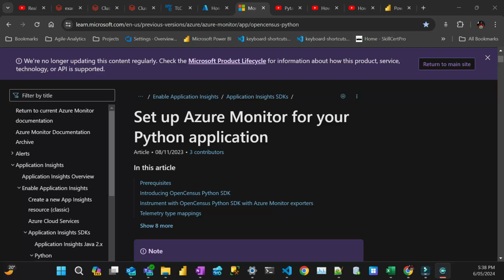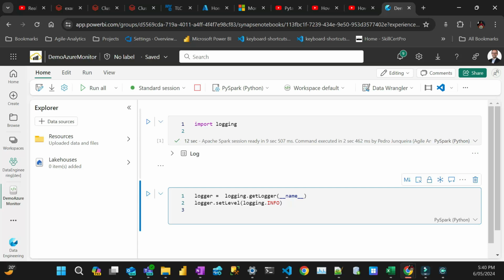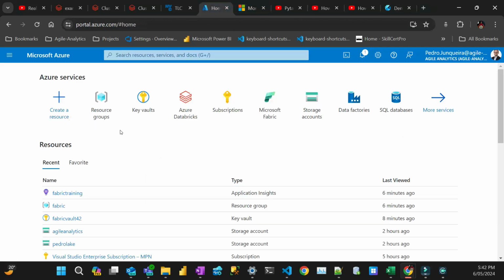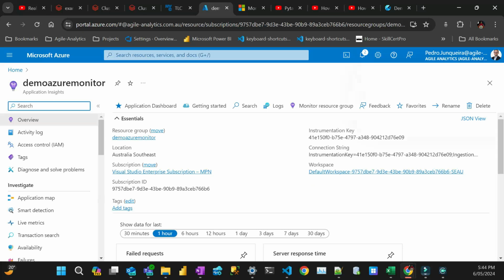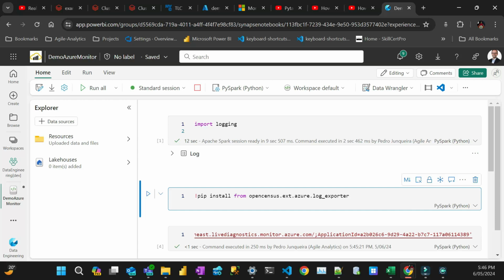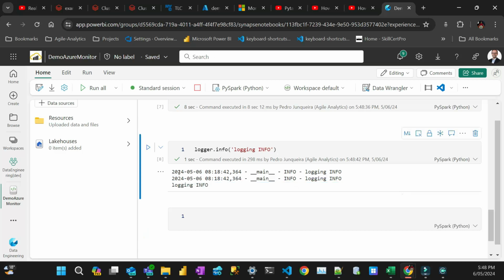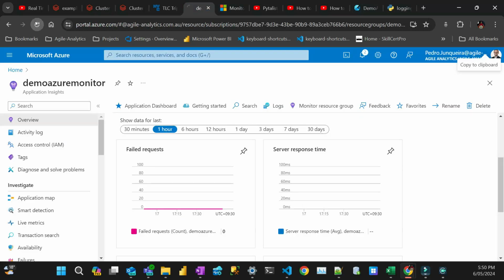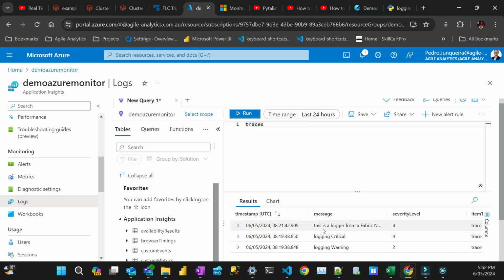How to send Python logs to Applications Insights (Azure Monitor)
In this video I am going to show how to set up a Azure Monitor (Applications Insights) to send logs from your Python program/application